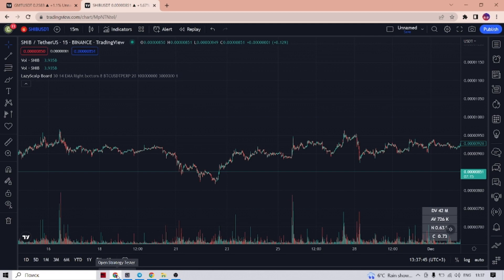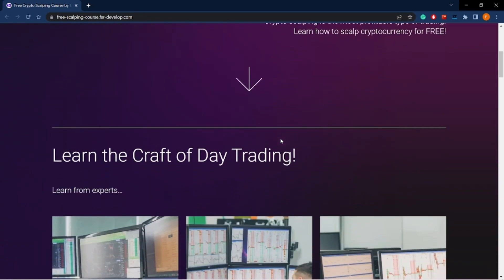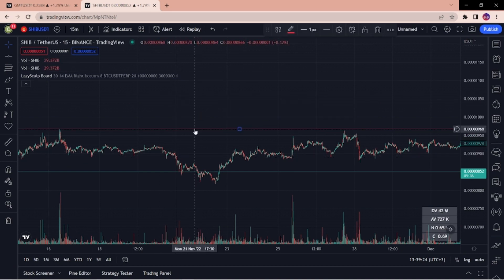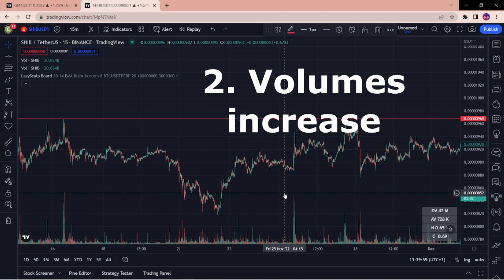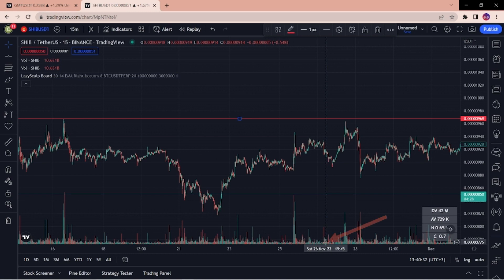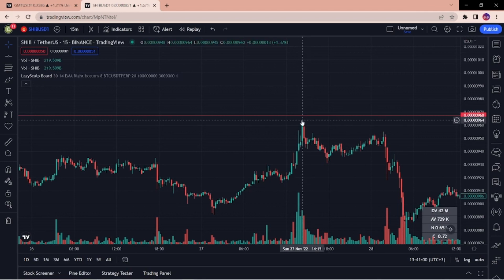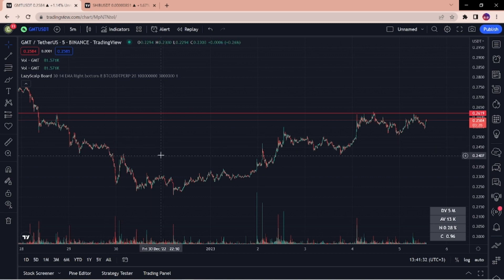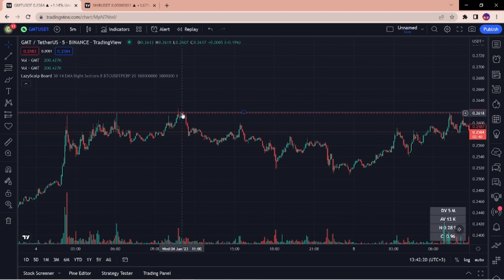Identify trading levels with 3 steps | Simple trading guide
Learn the secret to identifying profitable trading levels with 100% success in this informative video. Our expert trader will guide you through the process step-by-step, showing you how to analyze market trends and make informed trades. Don't miss out on this opportunity to take your trading skills to the next level!

Speaker: Roman Osintsev, he is an active trader since 2016. He has extensive experience trading on futures and shares of the US stock market. Professional scalper of the crypto futures market since 2019. Personal record: 1300% per month.

Timecodes:
00:26 Intrо
00:39 Level Visibility
01:03 Volume increase
01:40 Candlestick shadows